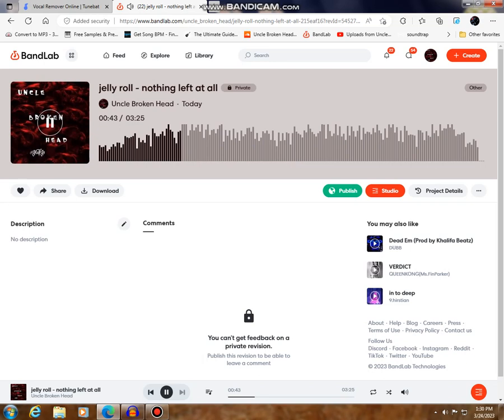recording software demo- audacity,, bandlab, (bandicam)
examples of recordings done using bandlab & audacity FREE software
video recorded with bandicam which is also FREE
SONGS RECORDED: Jelly Roll - nothing left at all, & kane brown - whiskey sour.